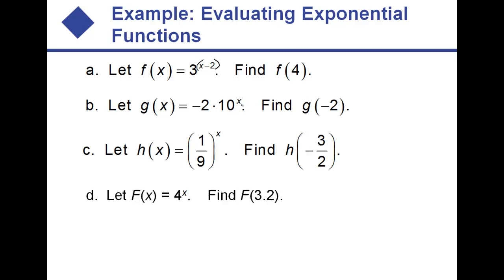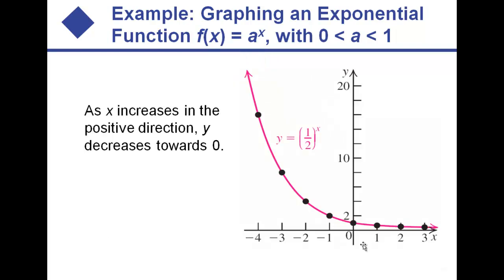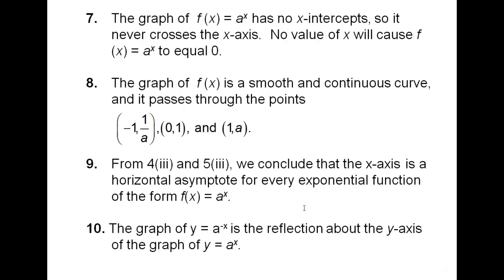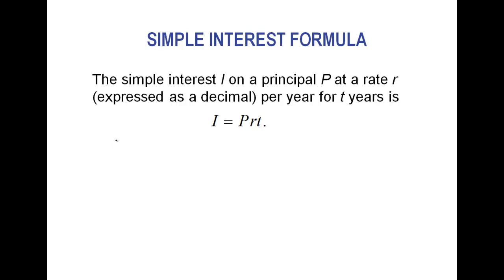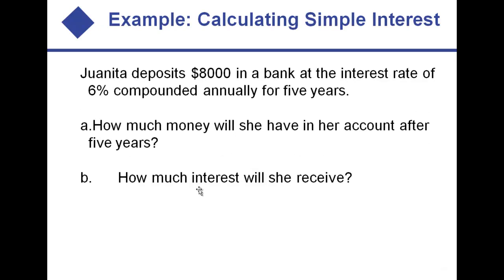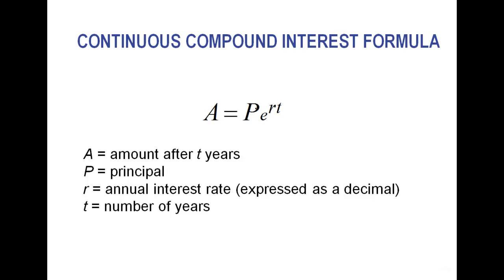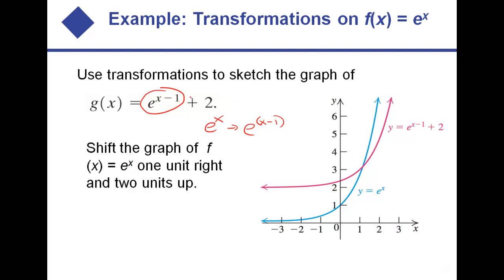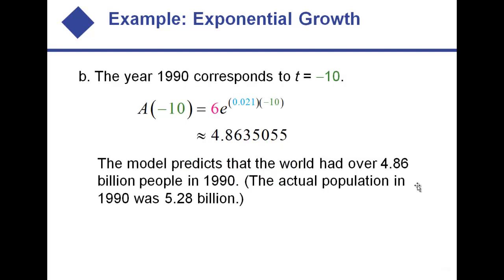Algebra - Exponential Functions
Exponential functions, THE exponential function, interest formulas